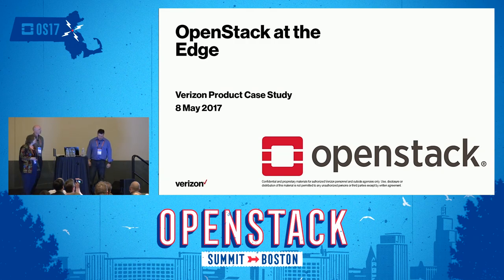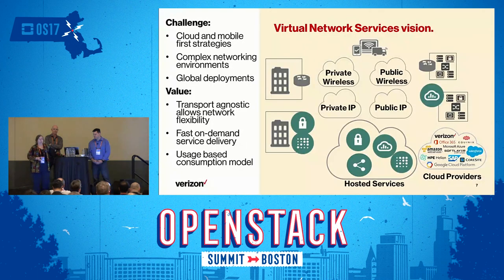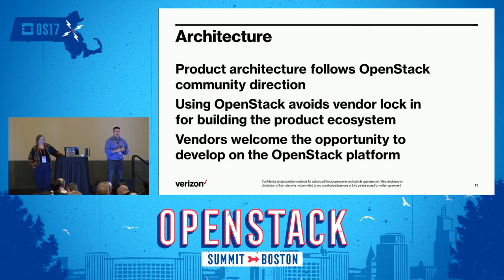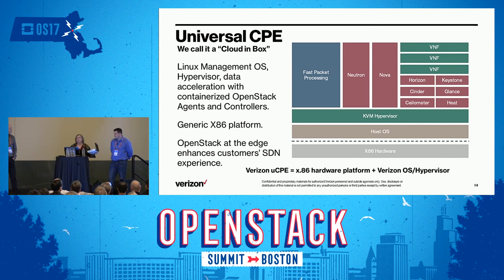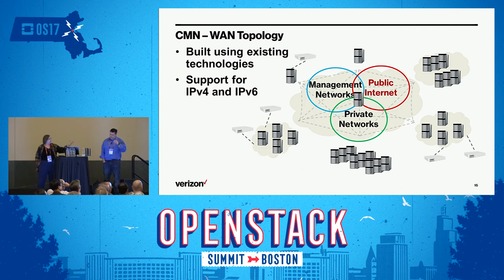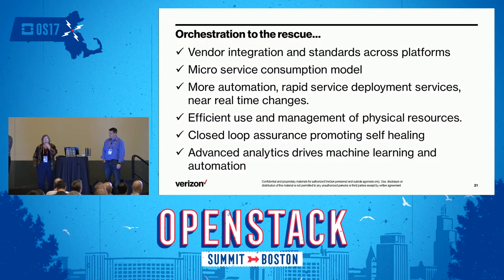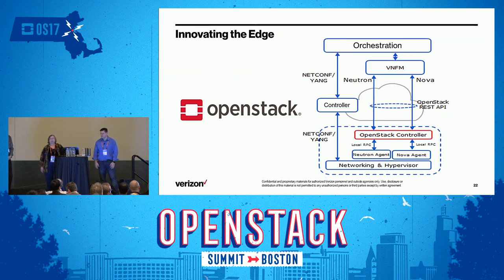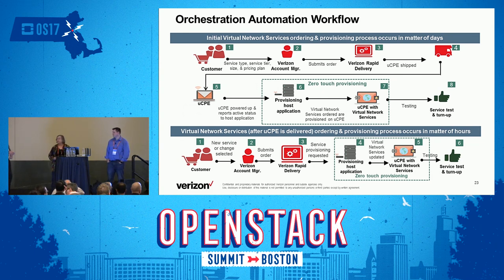Verizon Product Case Study - OpenStack at the Edge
Think OpenStack only works in data centers and test beds? Think again. Coming from the need to deliver an identical network service application experience in radically different environments, the Virtual Network Services (VNS) product uses OpenStack components as its underlying platform to create a massively distributed Network as a Service solution. VNS is a portfolio of network services delivered in a flexible framework on x86 hardware allowing customers to choose the services, network arc